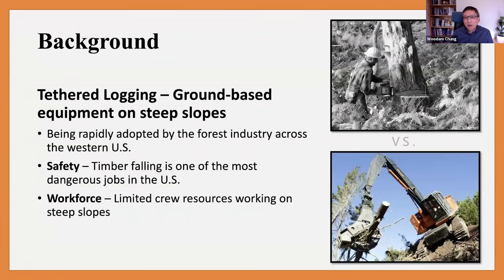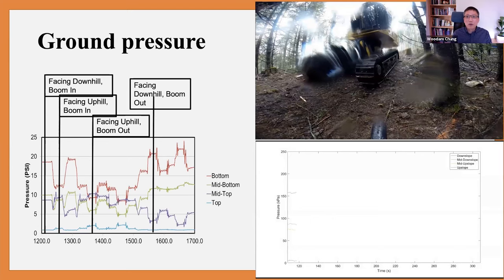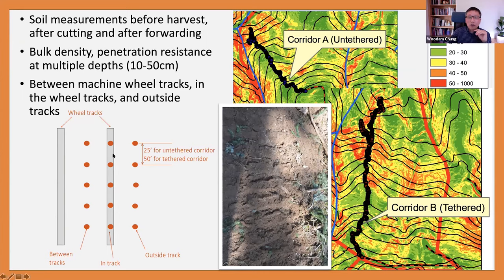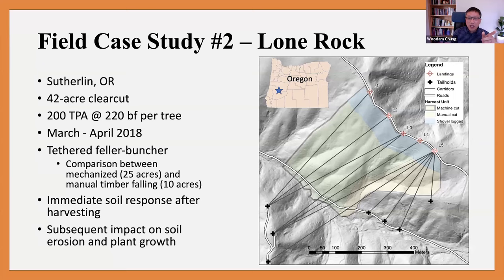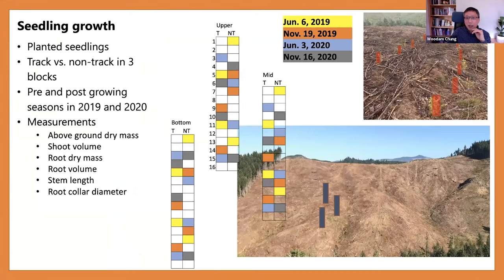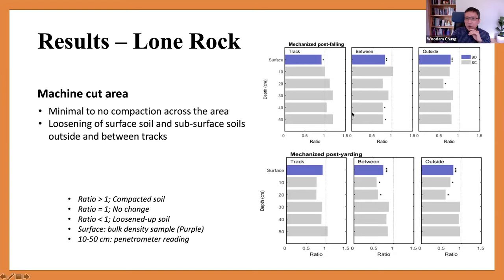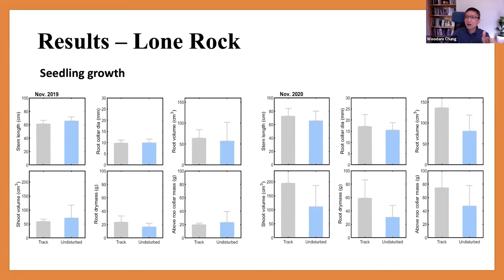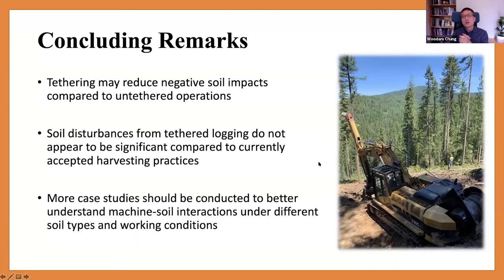Soil Responses to Cable assisted Logging Equipment on Steep Slopes